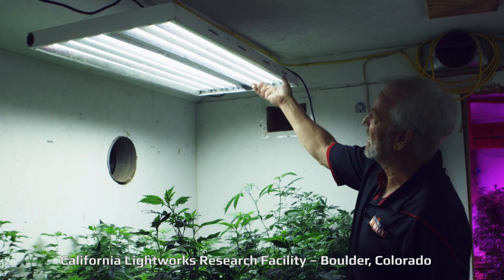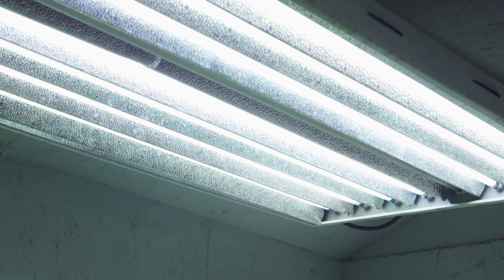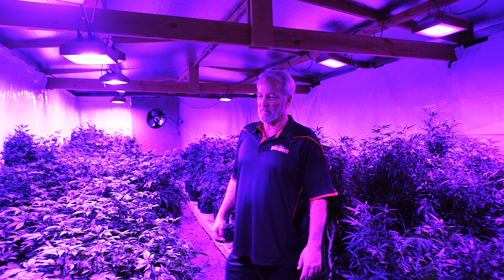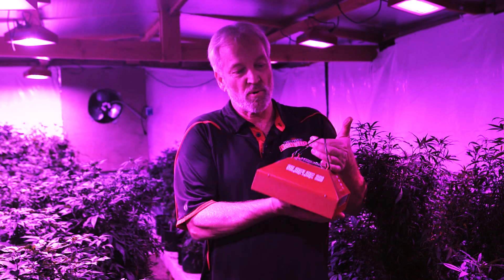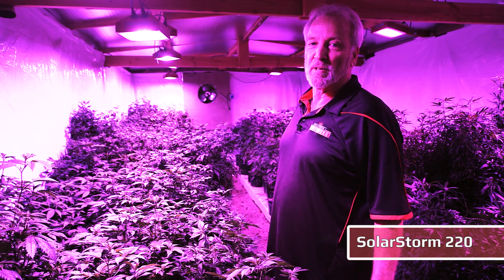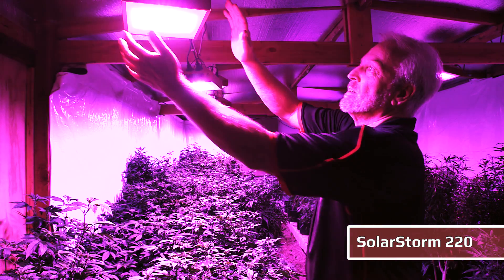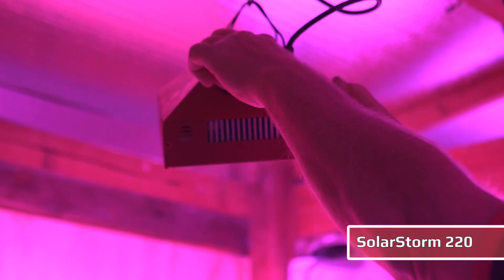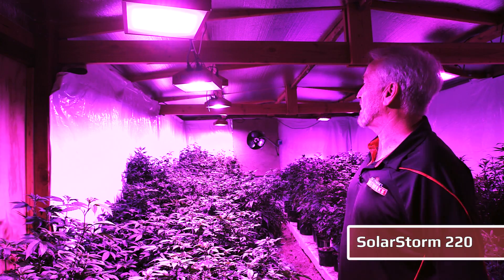Compare Differences Between Fluorescent vs. LED Grow Lights | California LightWorks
- In this video, learn about the specific differences between fluorescent and LED grow lights used for indoor DIY horticultural applications. Compare the differences of LED bulbs and fluorescent bulbs, power efficiency, & cost savings.

Get involved on social media for giveaways, updates, event information, and more!